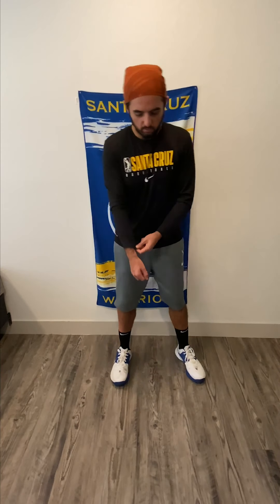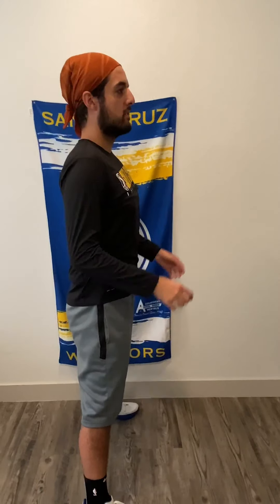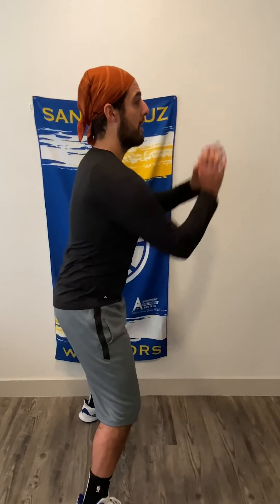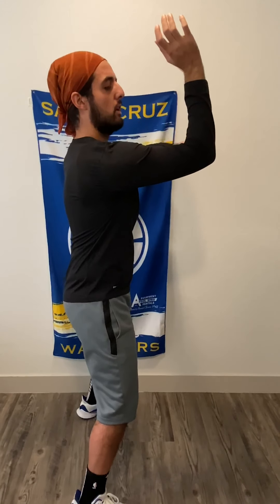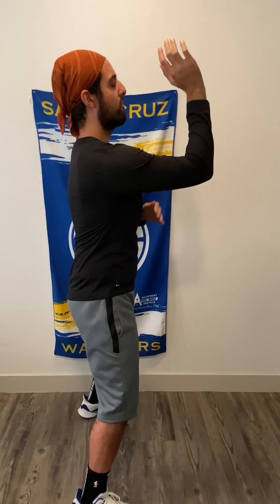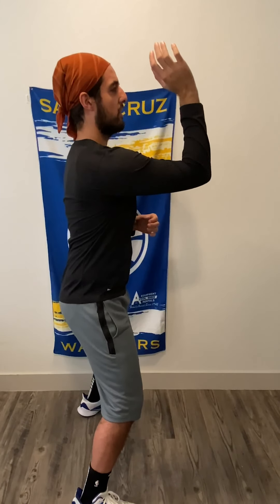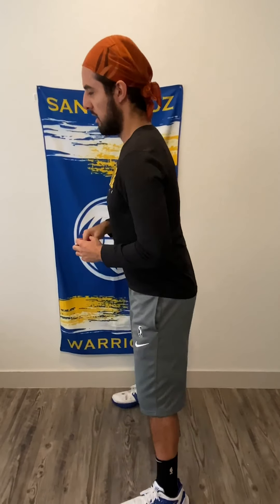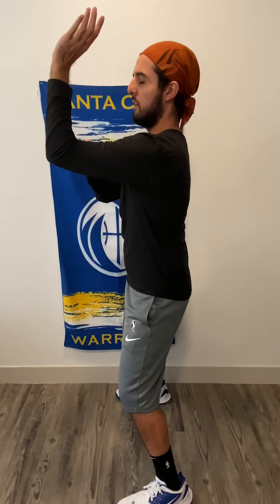Get Fit Video #4 -Shooting Drills